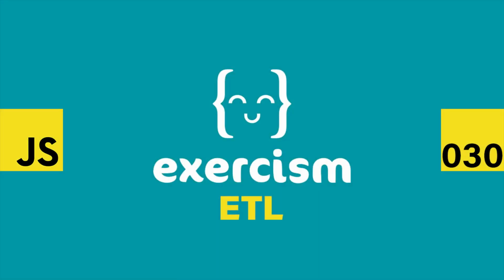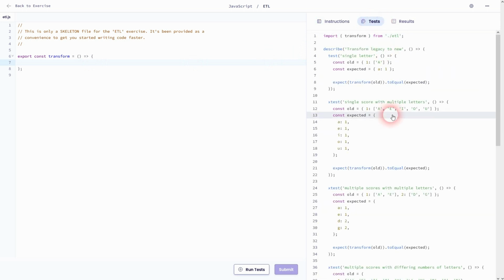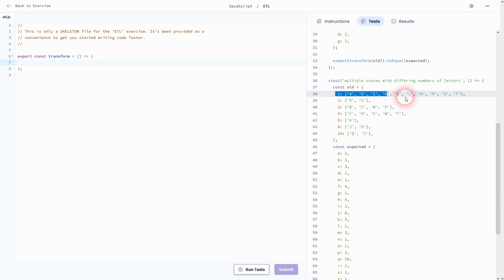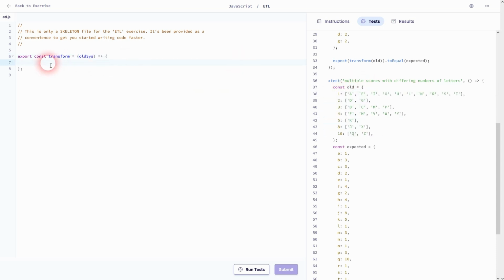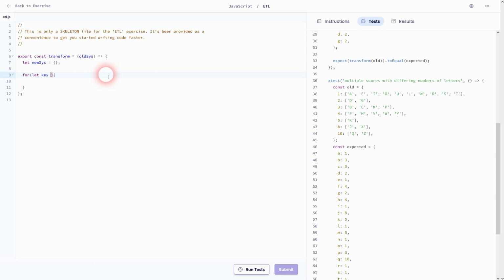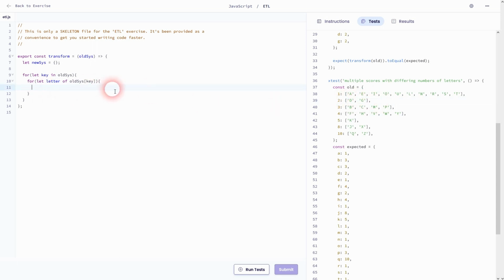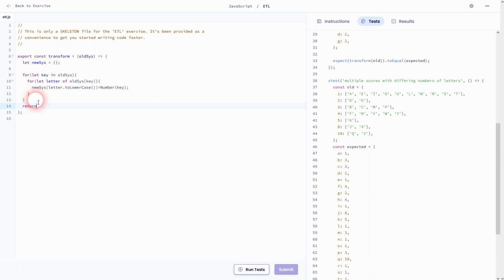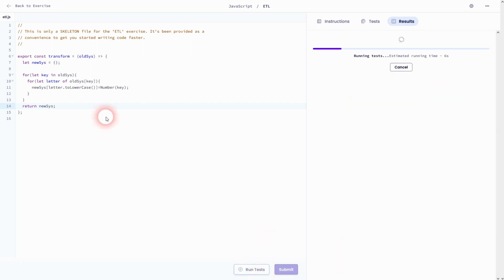JavaScript on Exercism 030 - ETL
Walkthrough for Exercism JavaScript section exercise 30: "ETL"